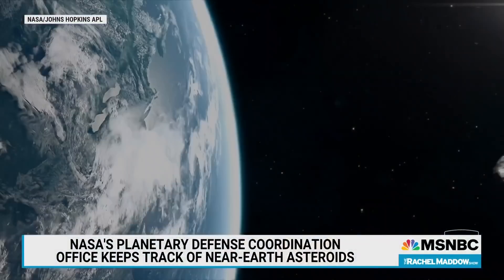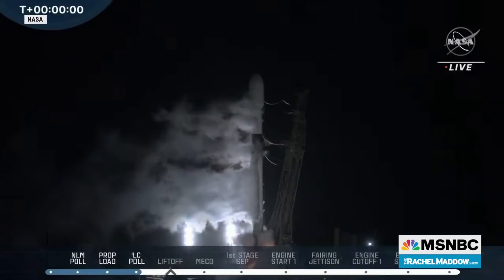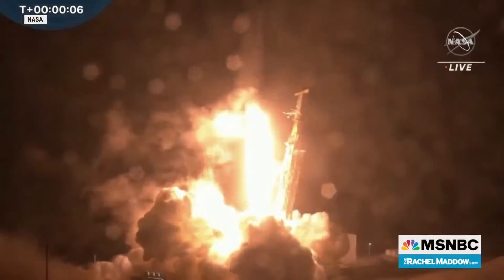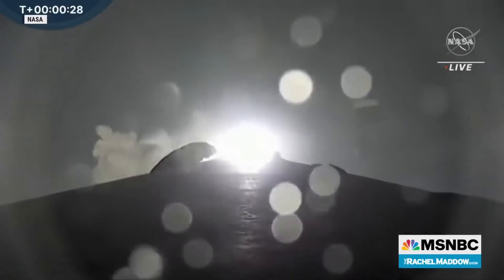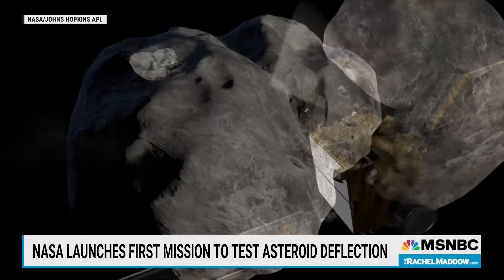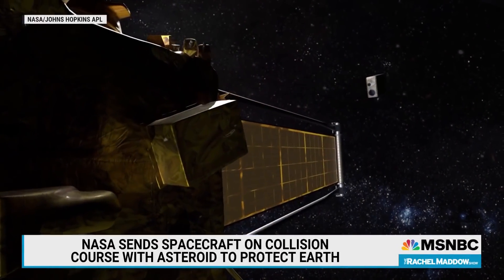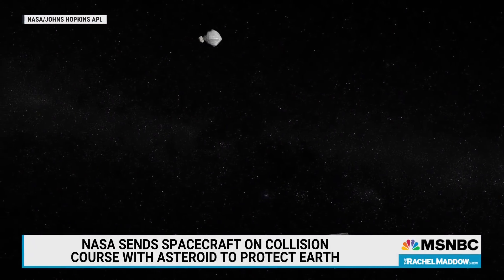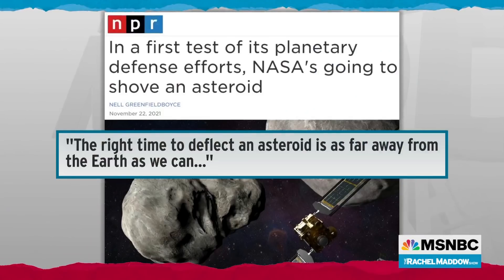Scientists Hope Rocket Crash Offers Insight On Protecting Earth From Asteroid Collision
Bill Nye, CEO of The Planetary Society, explains a newly launched mission in space in which scientists hope to crash a rocket into a moving asteroid to see if they can change the asteroid's trajectory.